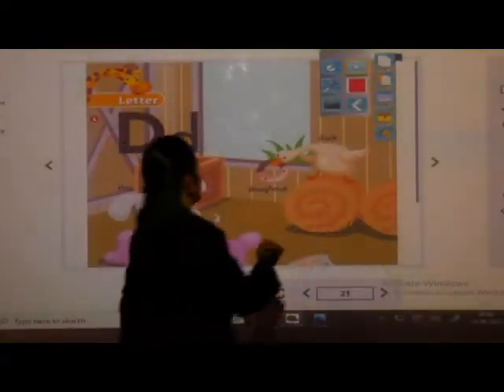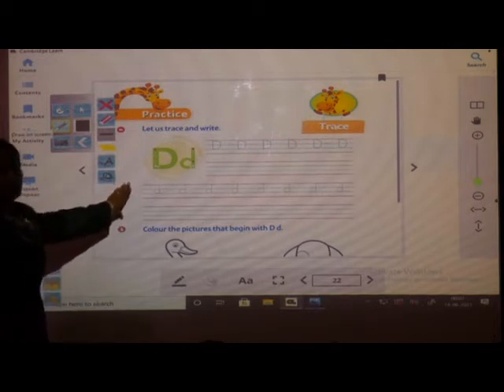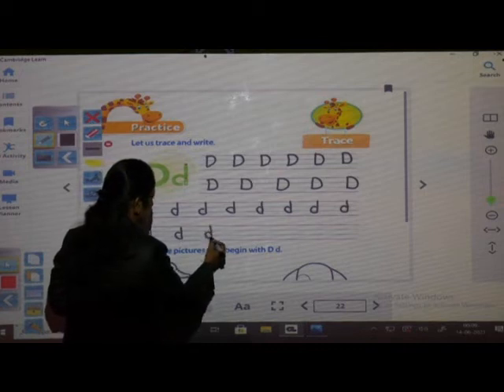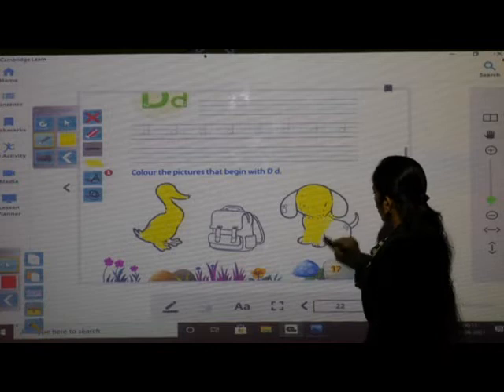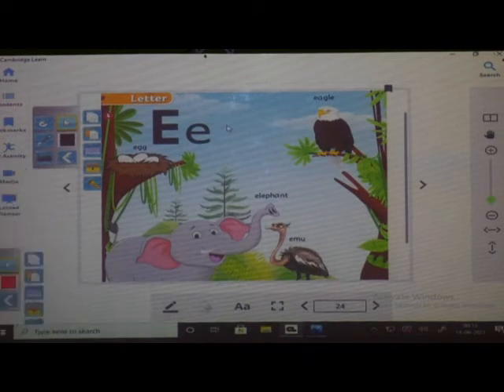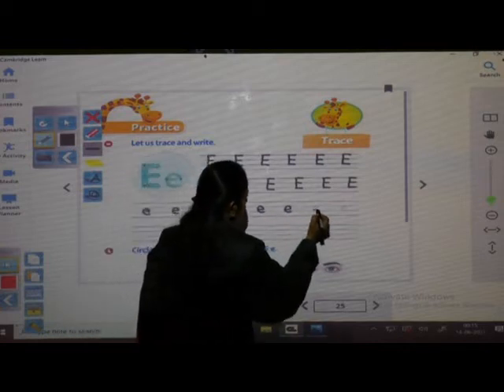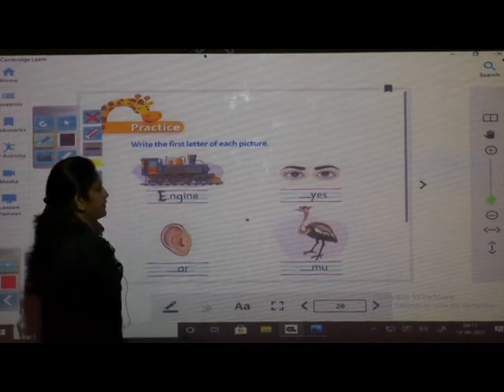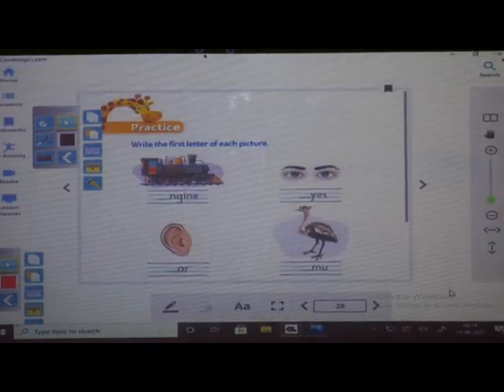Episode 05 I Literacy L Letter Dd , Letter Ee